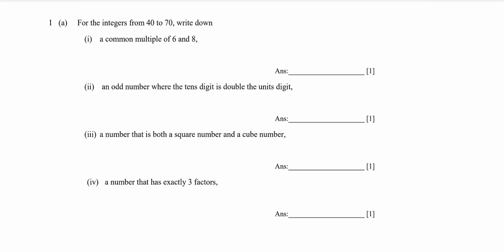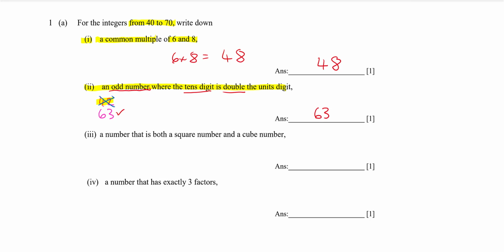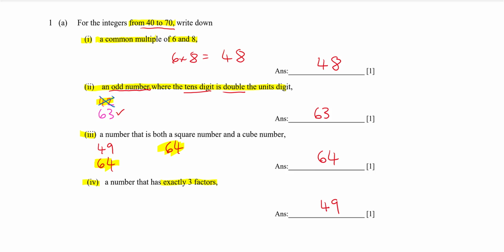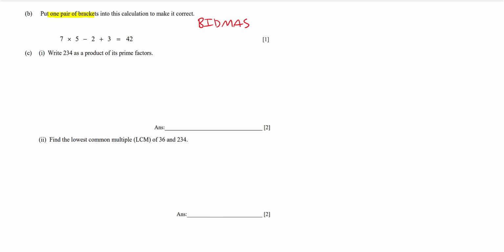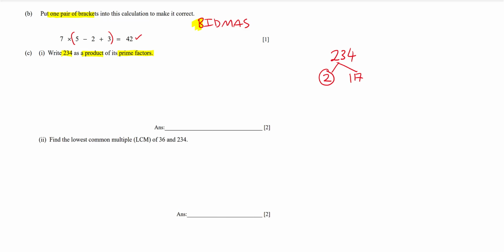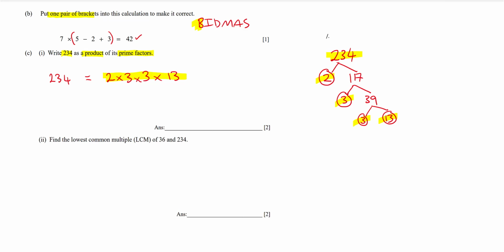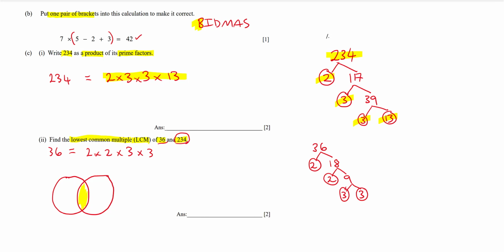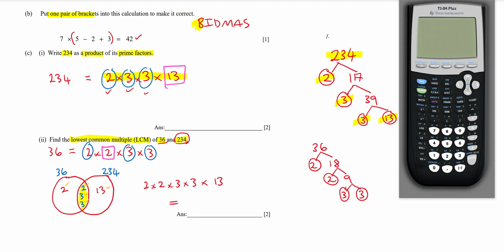2016 Big test Q1